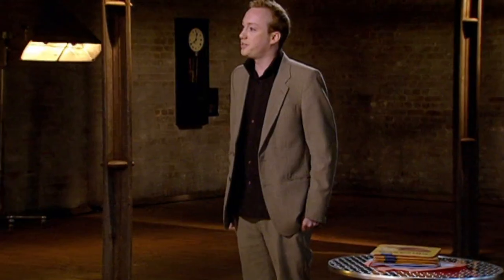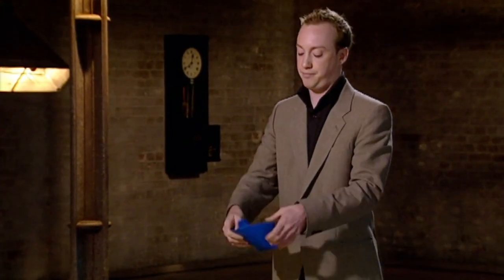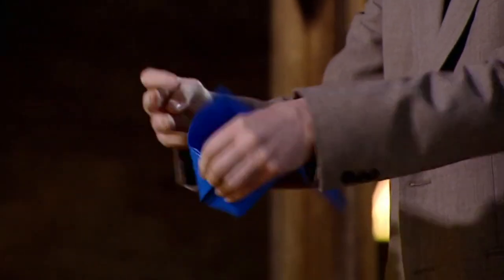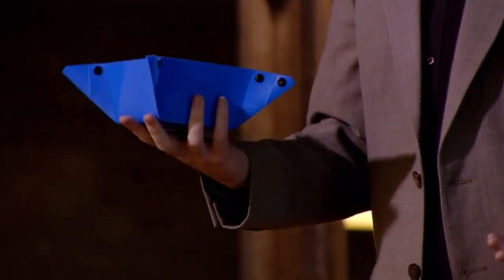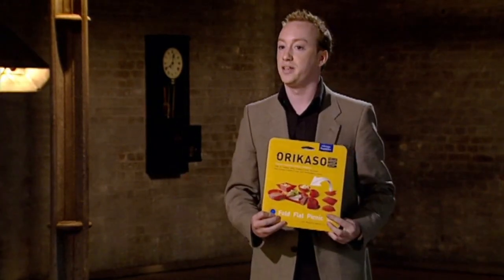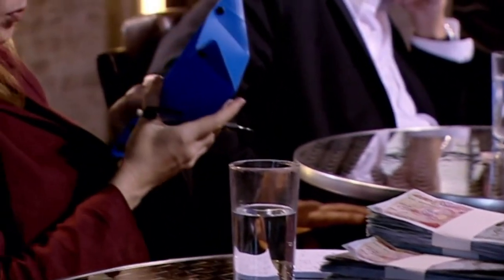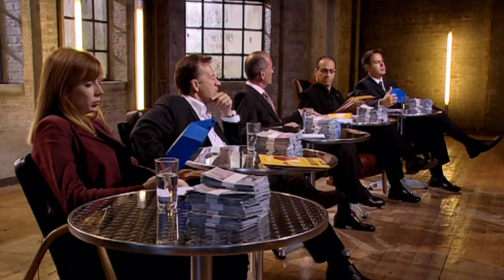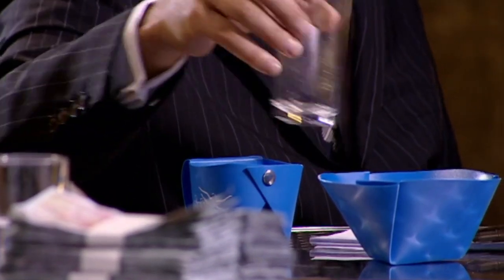"I'll Eat One Of The Cups If You Do That!" | Dragons' Den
Jay Cousins is pitching the Orikaso folding plates range from FlatWorld Limited. Mr. Cousins is seeking an investment of £100,000 in return for a 10% equity stake but can he prove his product is scalable?